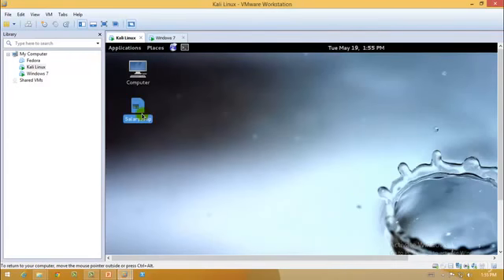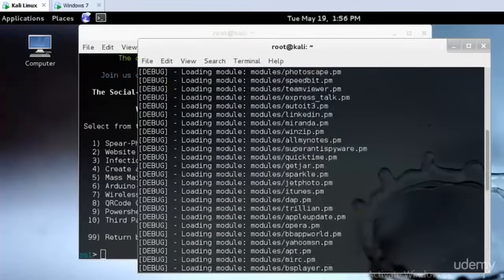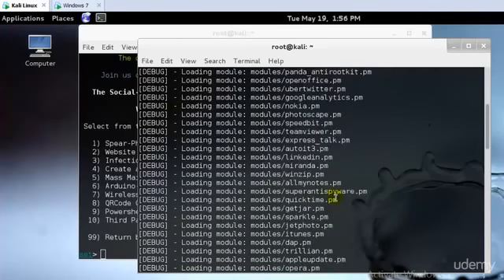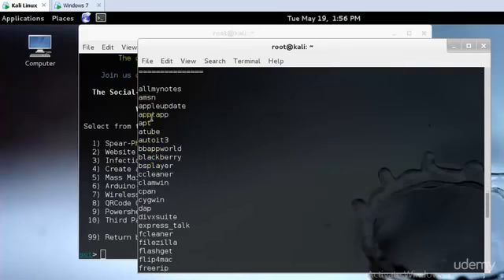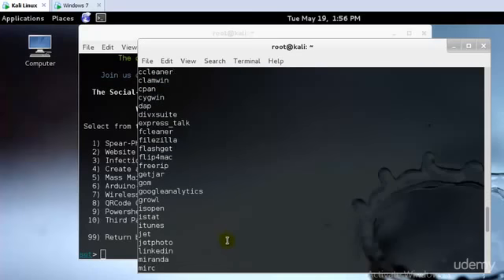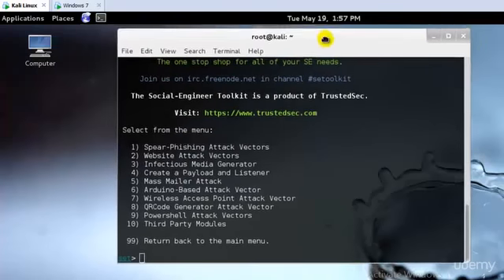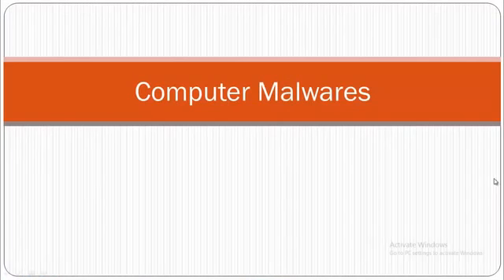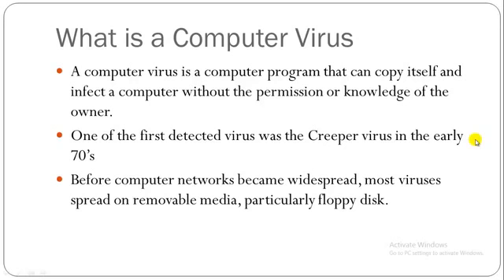Computer Malware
Introduction to Computer Malware